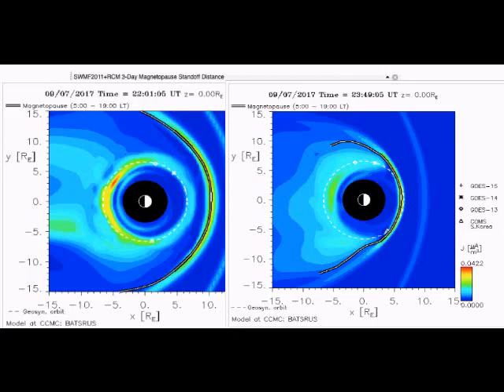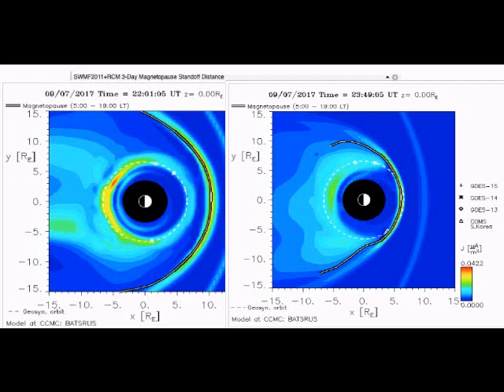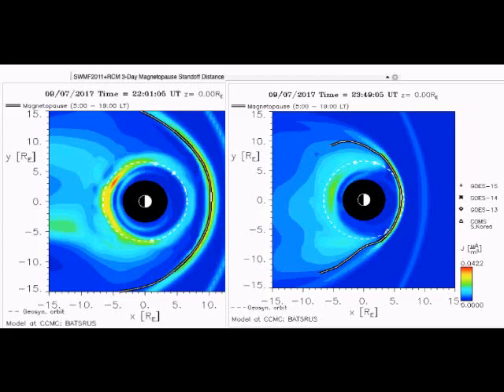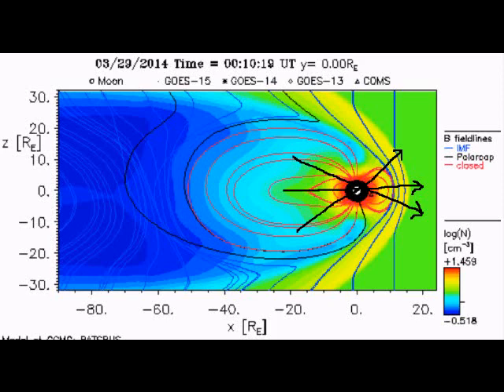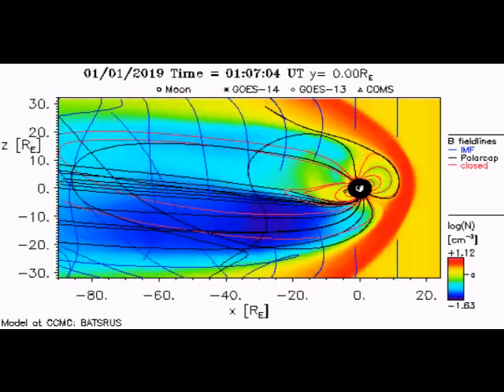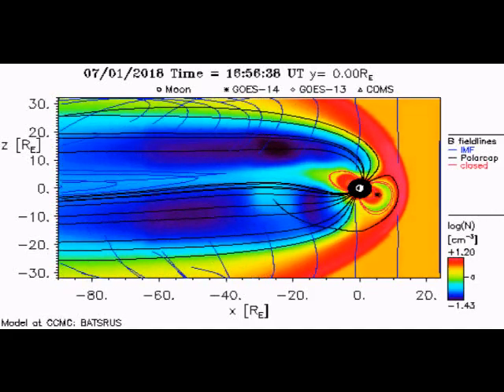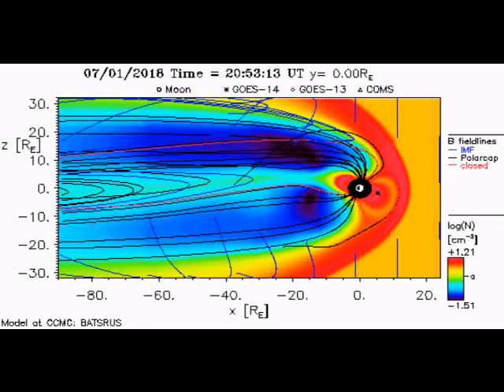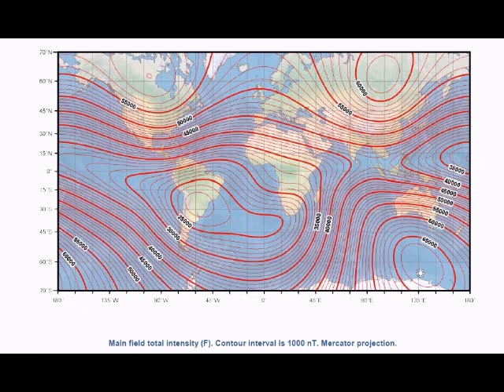MAGNETOSPHERE MOVEMENT WITH POLE SHIFT AND CHANGEING CLIMATE ON EARTH